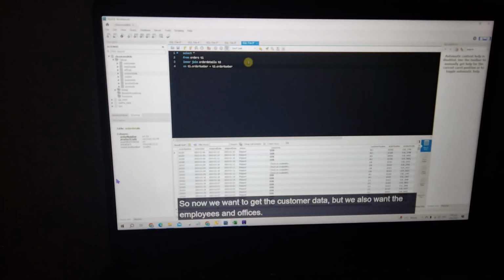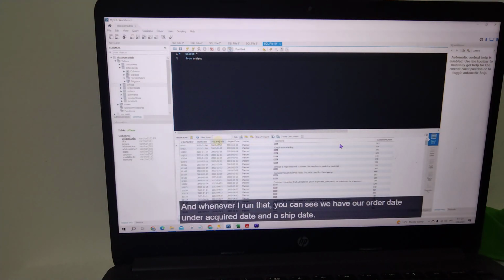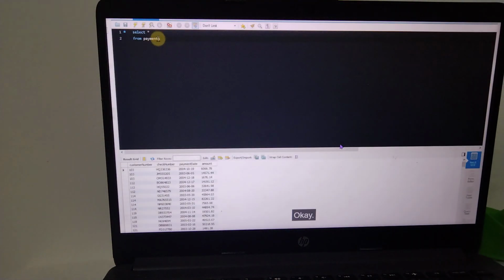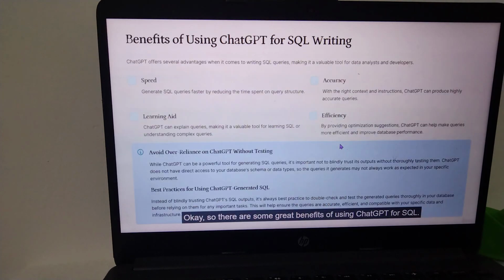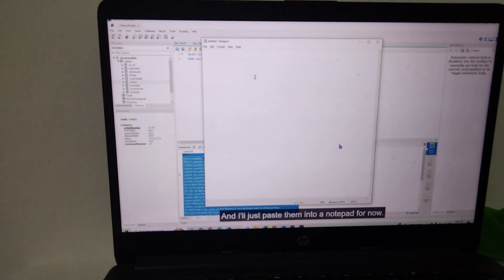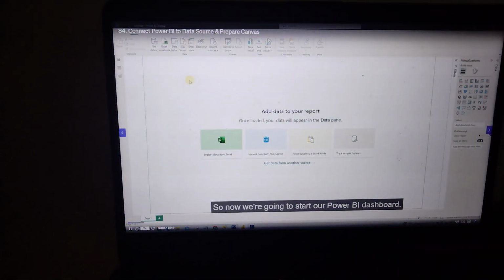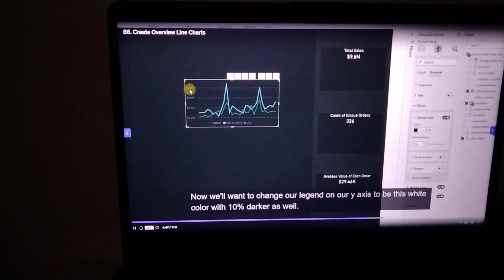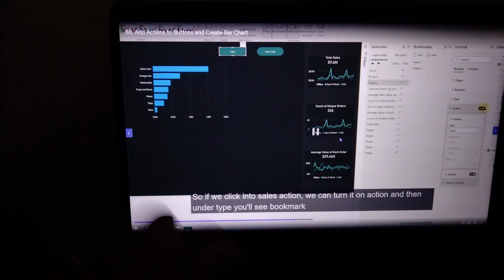DATA ANALYSIS WITH SQL, Tableau, Power BI and Excel Course 4